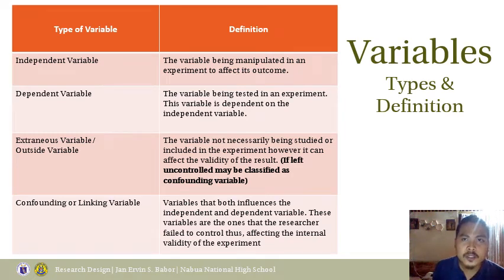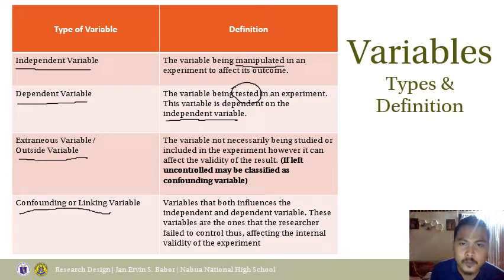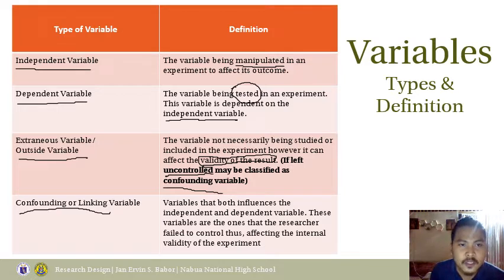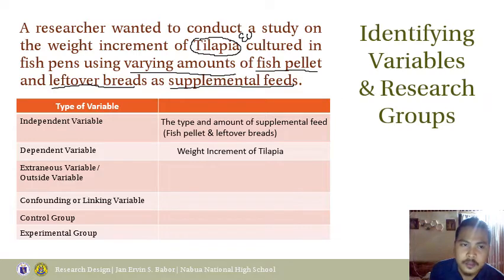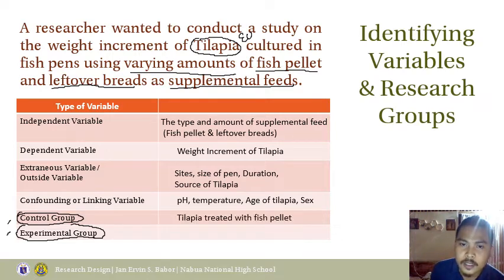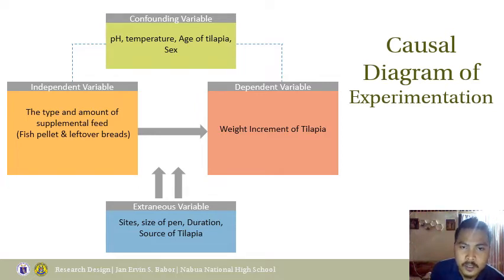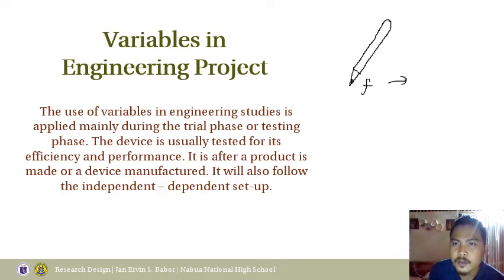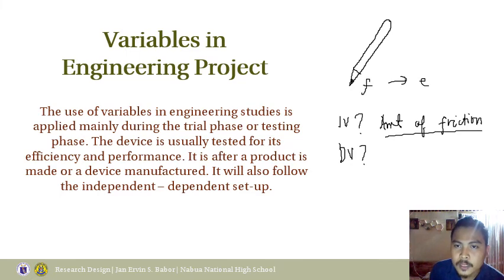Research Design (Types of Variables) Part 2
Types of Research Variables